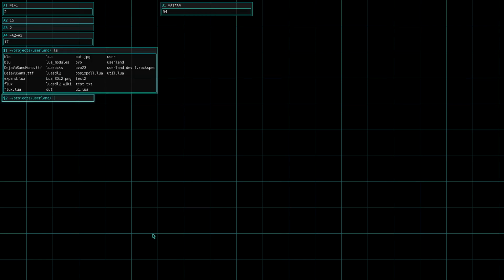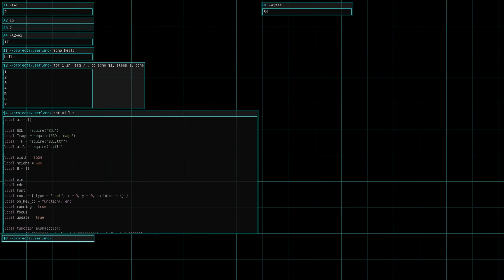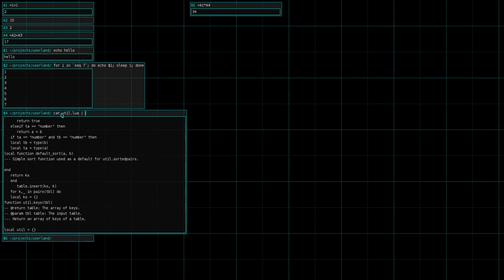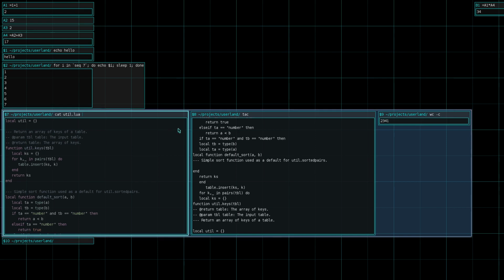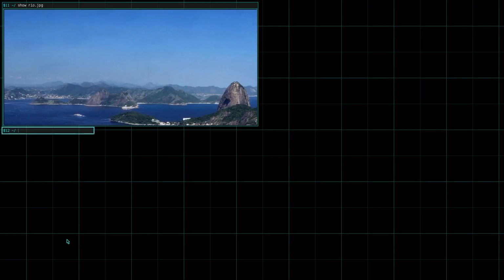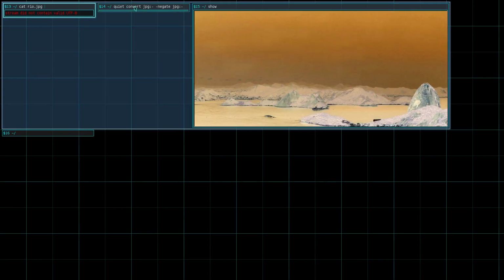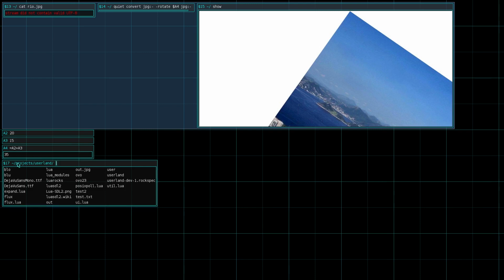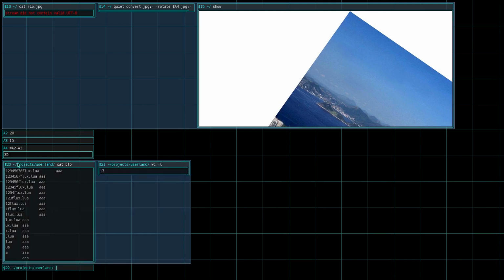Userland: creating an integrated dataflow environment for end-user applications